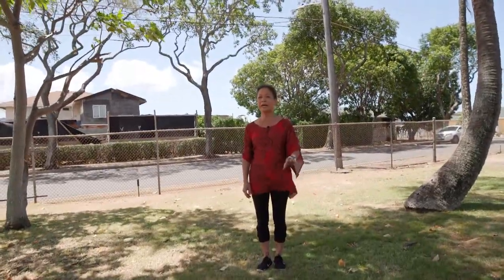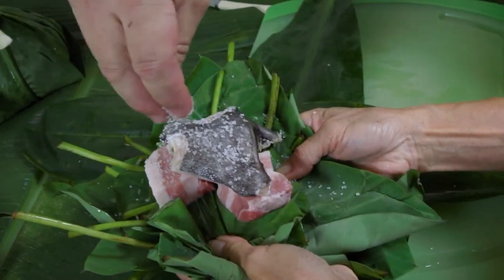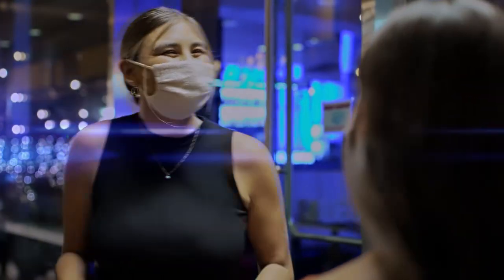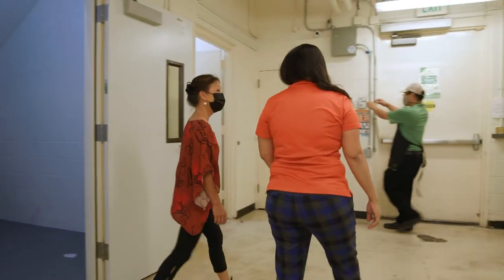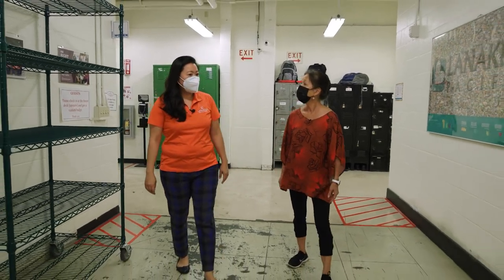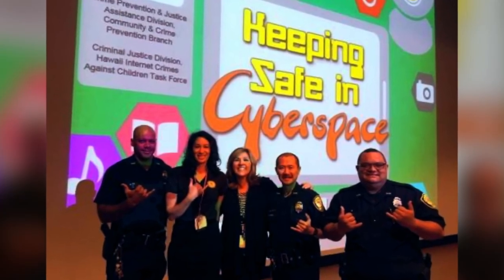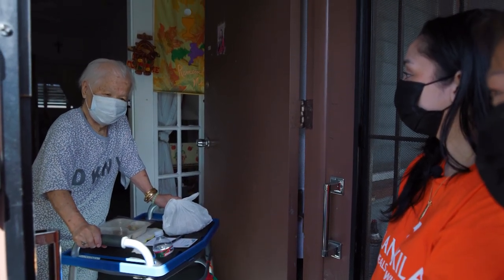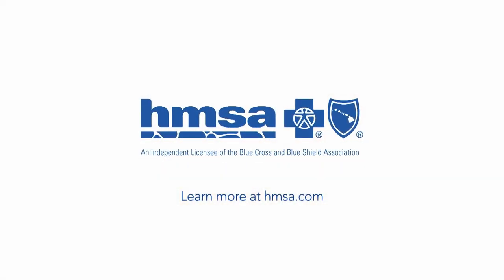Cool For Kūpuna - Ep 24 Kalihi Hana Hou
In this episode, Sue re-visits Kailihi. She starts her day at the ever popular Helena's Hawaiian Food where she gets a lesson on making lau lau from the owner. Then, Sue visits with Lanakila Meals on Wheels and gets a behind the scenes look at this impressive organization. She also shares why volunteerism is a great way to stay active while giving back to our communities.